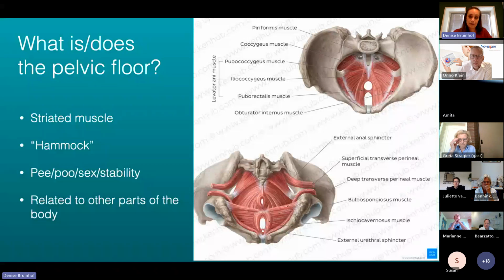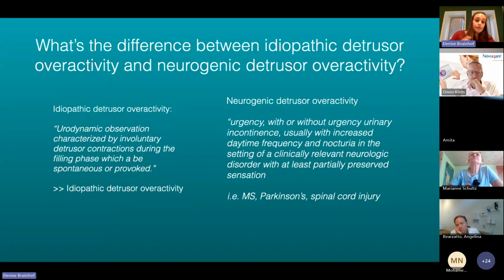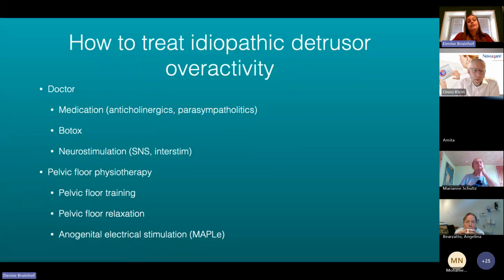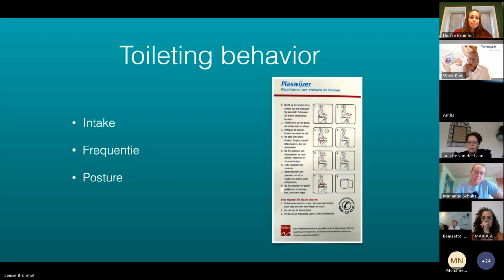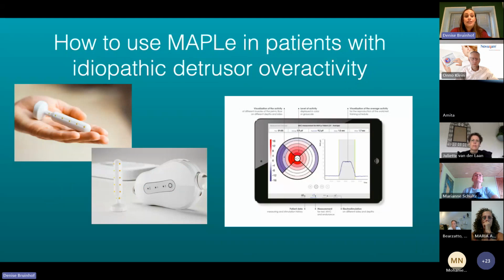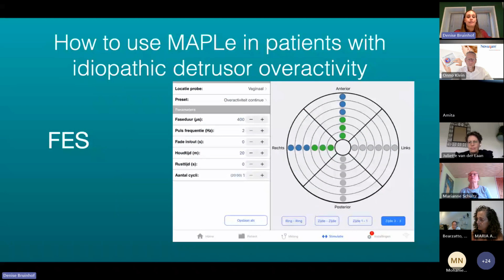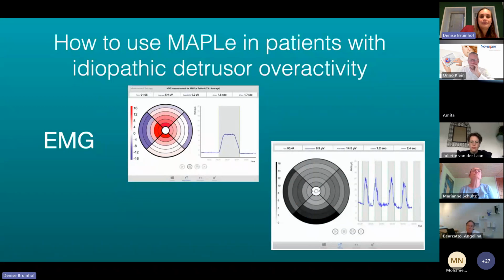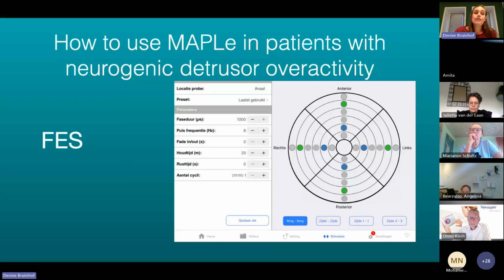xWebinar MAPLe® & OAB by Miss Denise Bruinhof 20240911